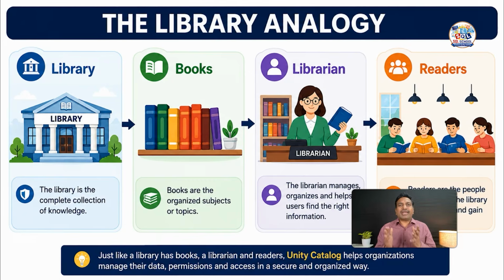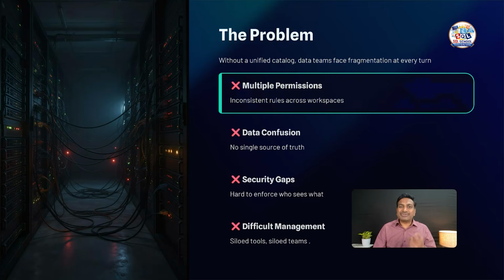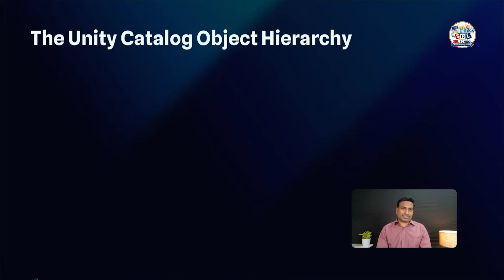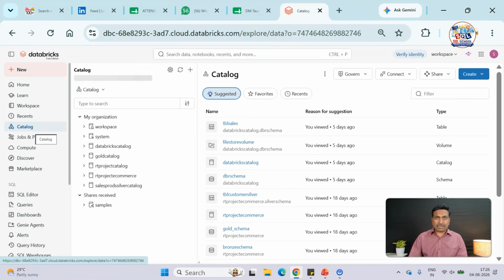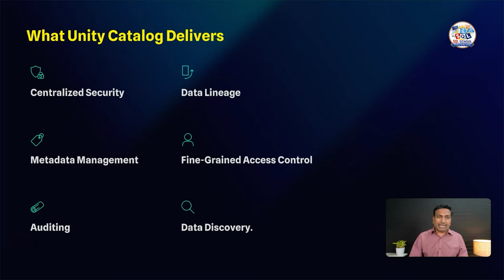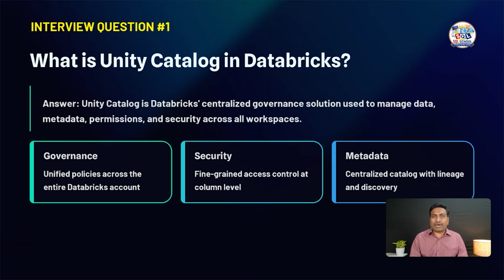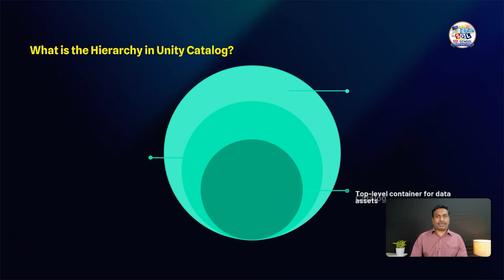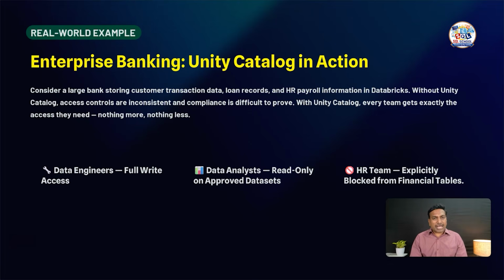Databricks Unity Catalog Hierarchy: A Practical Tutorial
Learn how Databricks Unity Catalog works to manage data assets and permissions. Gain a clear understanding of unified governance.

This guide breaks down the core architecture of Unity Catalog for data engineers and architects. You will see how centralized security, automated data lineage, and metadata management function within a single interface. We explain the hierarchy structure and apply these concepts to a real-world enterprise banking scenario to demonstrate how it secures sensitive information.

By the end of this walkthrough, you will know how to implement Unity Catalog to gain better visibility over your organization's data assets. We clarify the setup process and show how unified governance simplifies complex permission models across large teams.

🚀 What is Unity Catalog in Databricks? In this video, you'll learn Unity Catalog from scratch with simple explanations, real-world examples, practical demonstrations, and the most frequently asked Databricks interview questions.

If you're preparing for the Databricks Data Engineer Associate, DP-750, or planning a career in Azure Data Engineering, this tutorial will help you understand one of the most important Databricks concepts.

🎯 In this video, you'll learn:
✅ What is Unity Catalog in Databricks?
✅ Why Unity Catalog is important
✅ Unity Catalog Architecture
✅ Metastore, Catalog, Schema & Objects
✅ Three-Level Namespace Explained
✅ Unity Catalog Object Hierarchy
✅ Data Governance in Databricks
✅ Fine-Grained Access Control (RBAC)
✅ Data Lineage & Metadata Management
✅ Unity Catalog vs Hive Metastore
✅ Real-World Banking Example
✅ Top Unity Catalog Interview Questions & Answers
✅ DP-750 & Databricks Certification Preparation

🔥 This video is perfect for:
✔️ Databricks Beginners
✔️ Data Engineers
✔️ Azure Data Engineers
✔️ Data Analysts
✔️ Data Architects
✔️ Big Data Professionals
✔️ Students preparing for Databricks Interviews
✔️ DP-750 Certification Aspirants

📚 Learn Databricks with SQL School
✔️ Step-by-Step Practical Training
✔️ Real-Time Industry Projects
✔️ Hands-On Labs
✔️ Resume Preparation
✔️ Interview Questions & Mock Interviews
✔️ Job Assistance
✔️ Certification Guidance

⏱️ Video Chapters
00:00 Introduction
00:28 Role of Unity Catalog
01:03 Why Unity Catalog is Required
02:12 Unity Catalog Architecture
03:08 Object Hierarchy
03:53 Practical Demonstration
05:19 Security & Governance
06:08 Interview Questions
07:14 What is Metastore?
08:23 Unity Catalog vs Hive Metastore
09:25 Real-World Example
10:06 Databricks Learning Roadmap

• Databricks
• Azure Data Engineering
• Microsoft Fabric
• SQL Server
• Power BI
• Snowflake
• Azure SQL
• Data Engineering Interview Questions